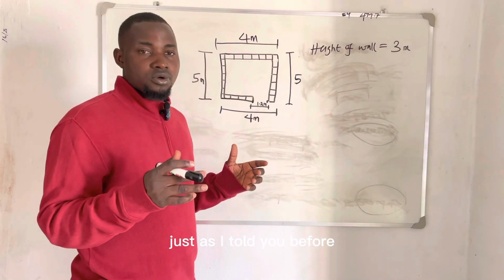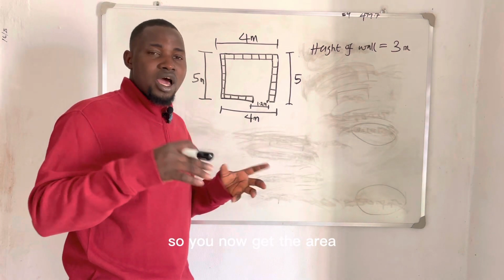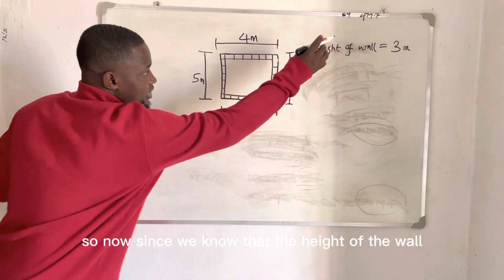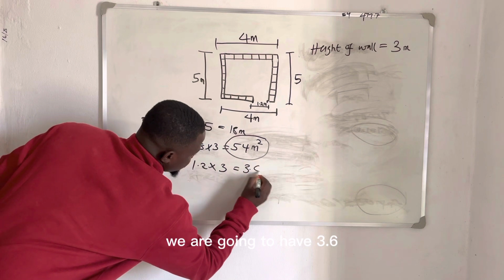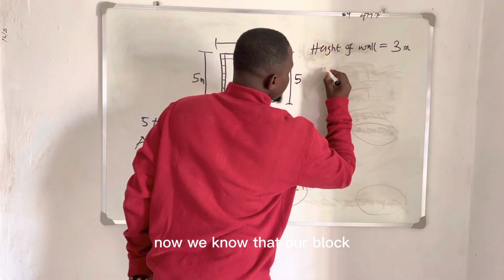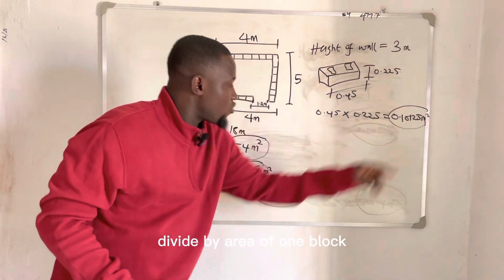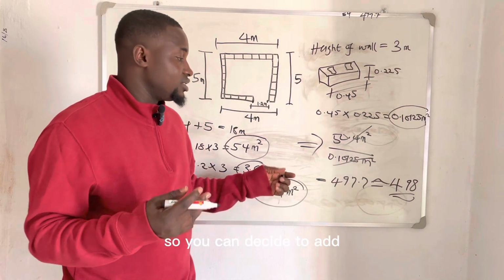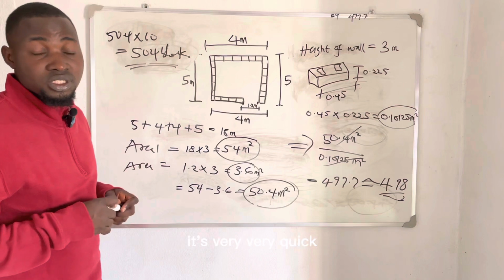Easier way to Estimate quantity of block for any project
How to determine the quantity of block required for any project, block blockwork estimation billofqantity •